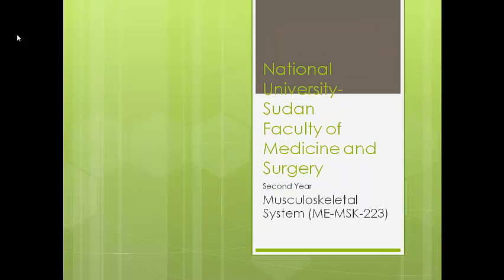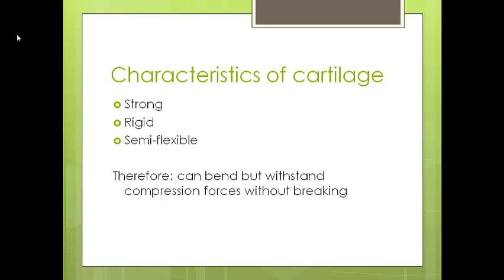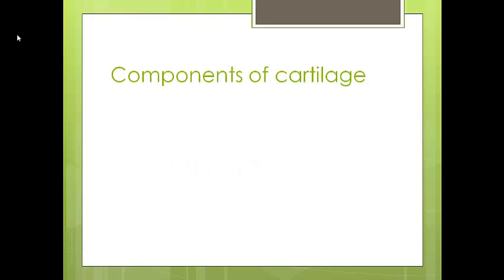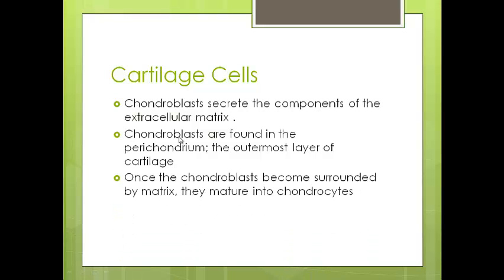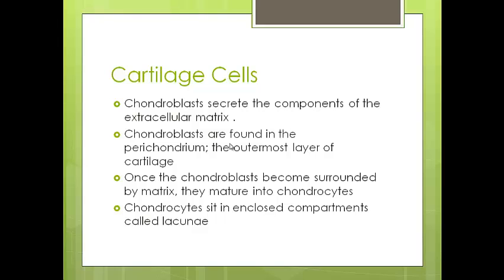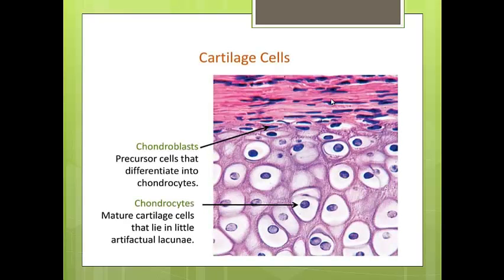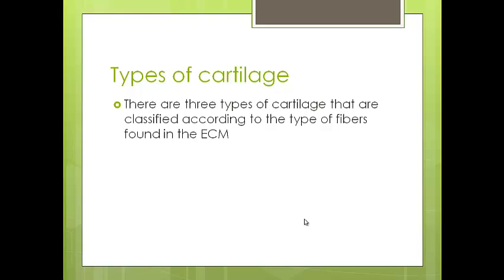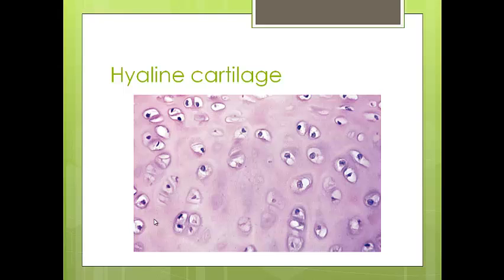Histology of Cartilage